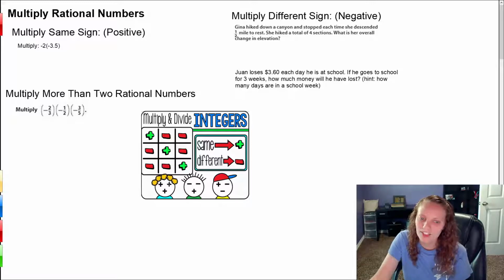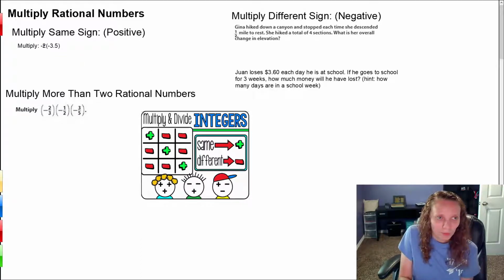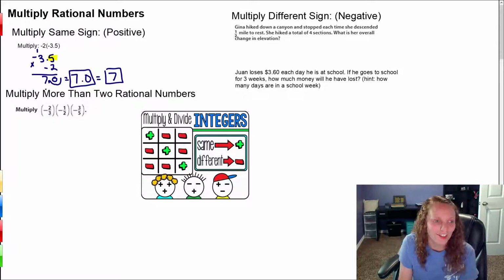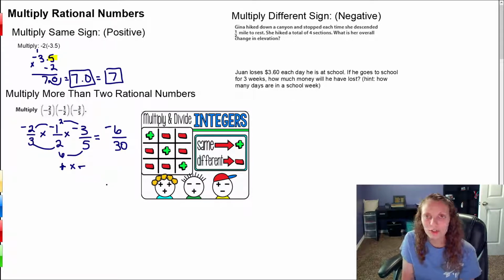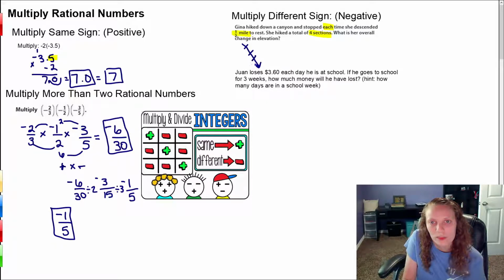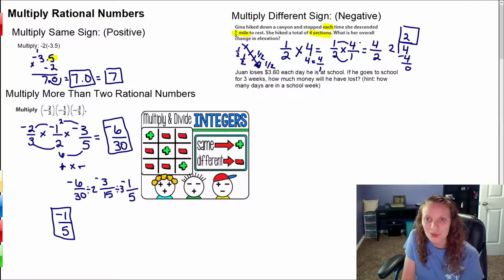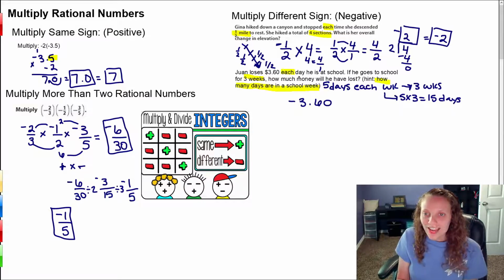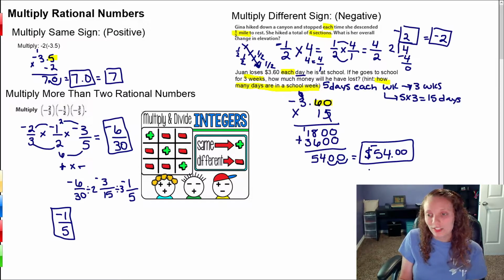Multiplying Rational Numbers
In this video we discuss multiplying rational numbers. We cover integer rules  and multiplying decimals and fractions.